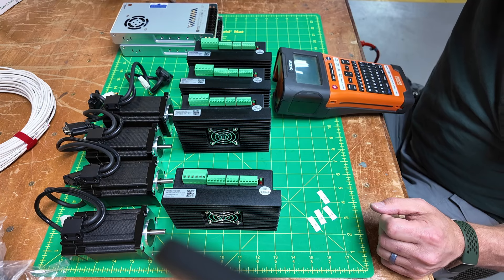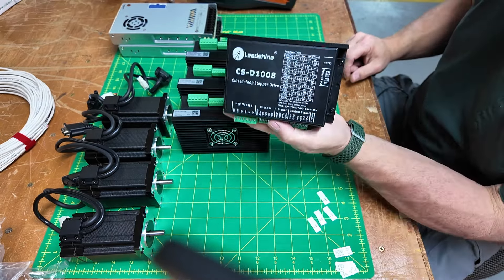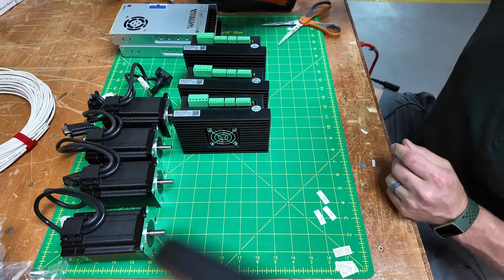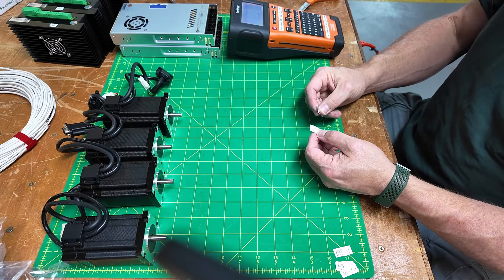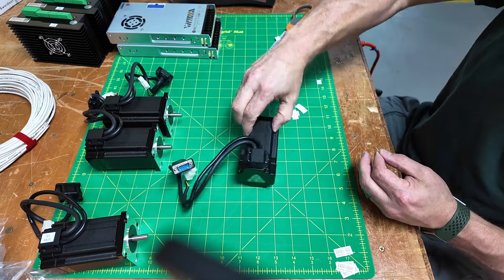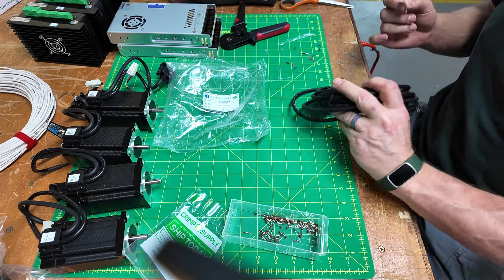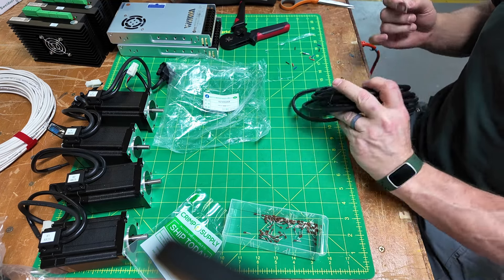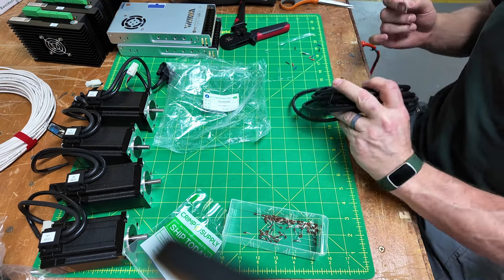ShopBot Upgrade Part 3 - Boring Prep Work and Testing!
This one has been sitting on the shelf for a while!
I was finally able to sit down and work up the bench testing configuration that Centroid recommends that you perform.

Part 4 is intended to cover the electronics enclosure component layout.  We'll see how that works out. :)